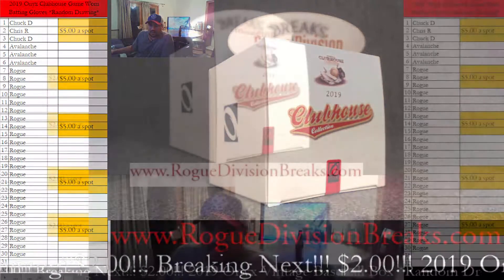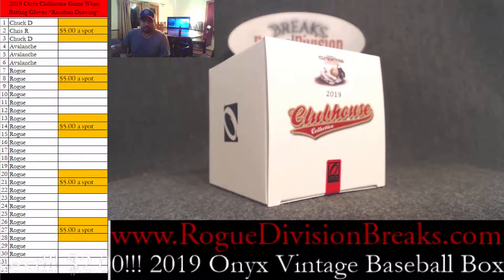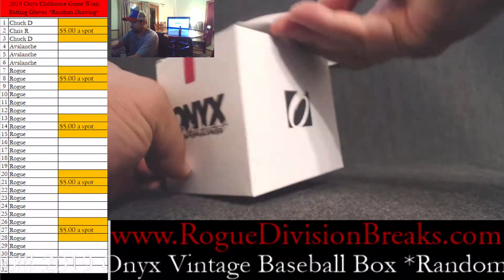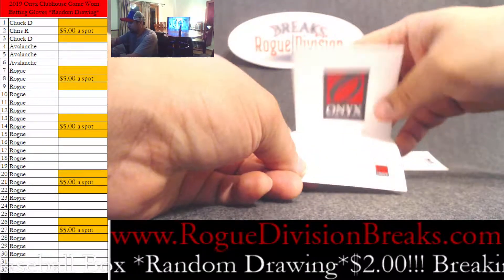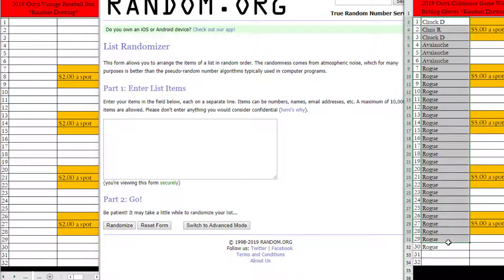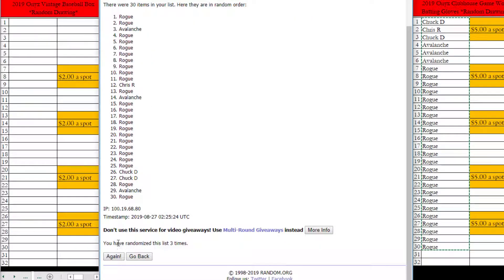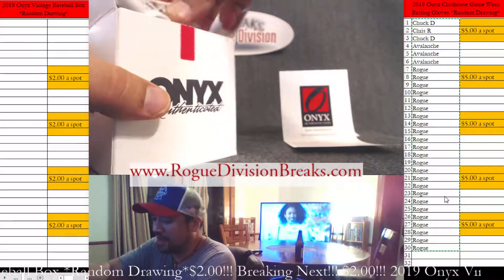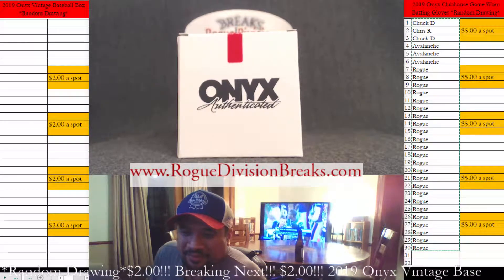2019 Onyx Clubhouse Game Used Batting Gloves *Random Team* 8/26